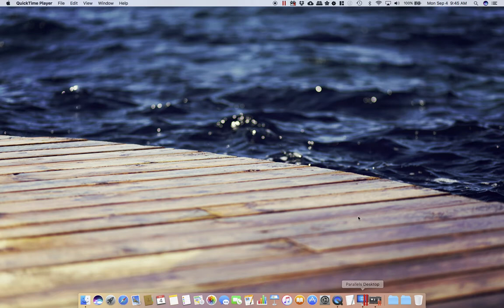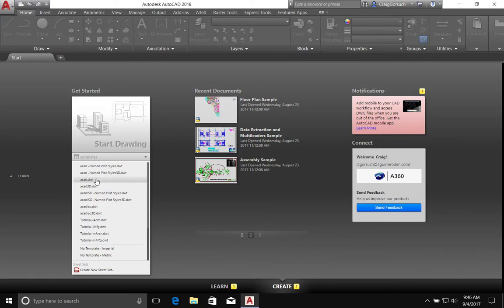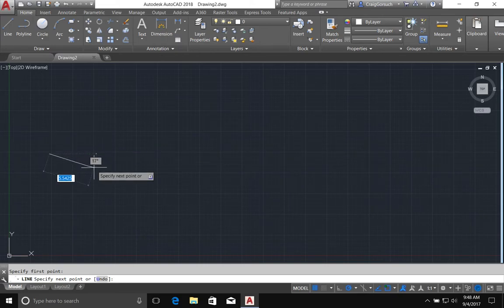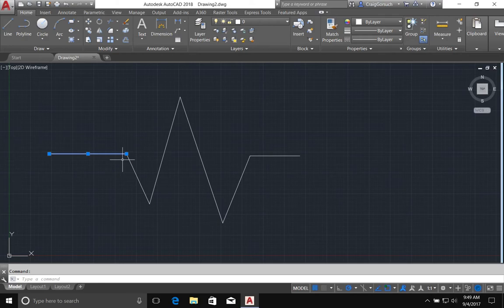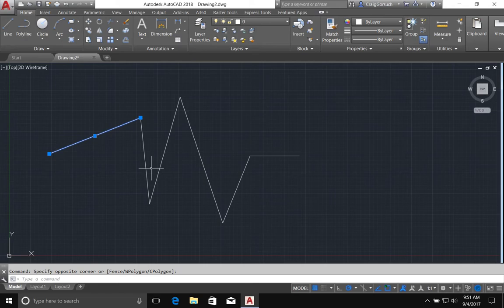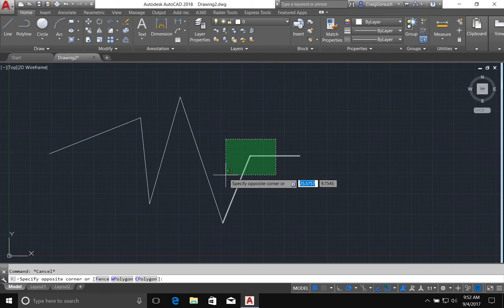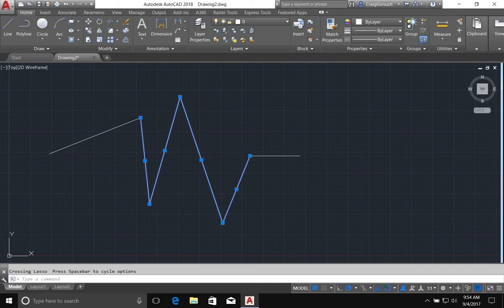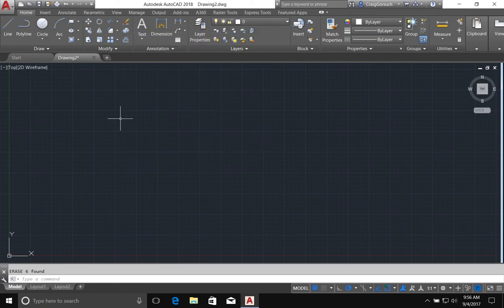1-1 Intro and Lines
Video for UNT CVAD Course 501 Fall '17
Application introduction
LINE command